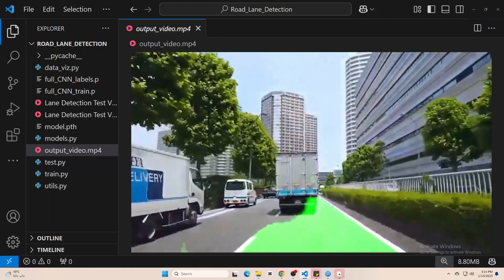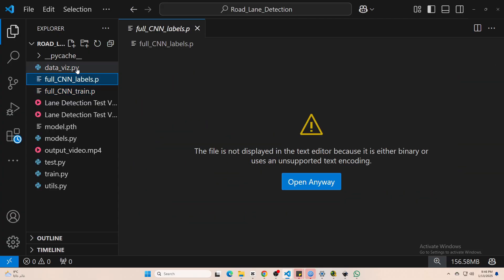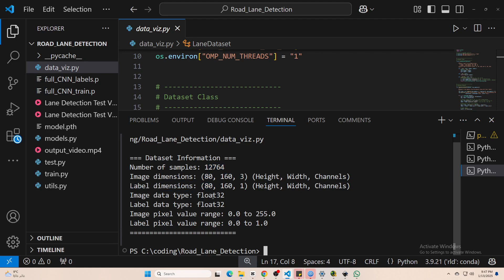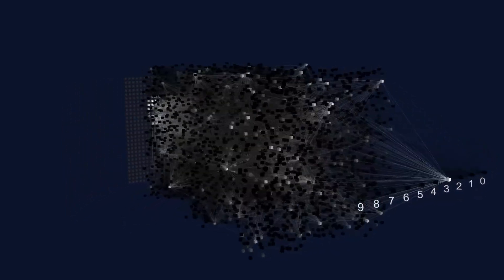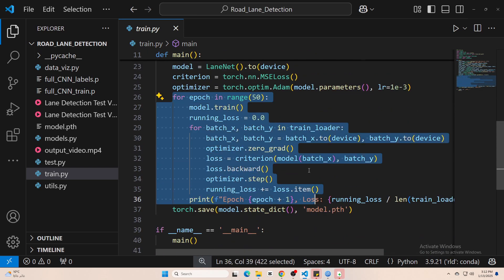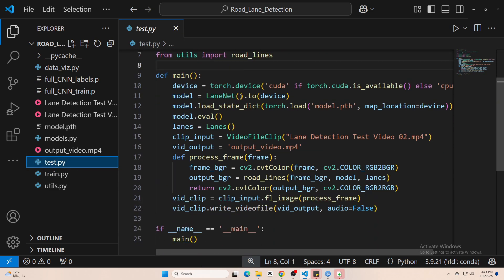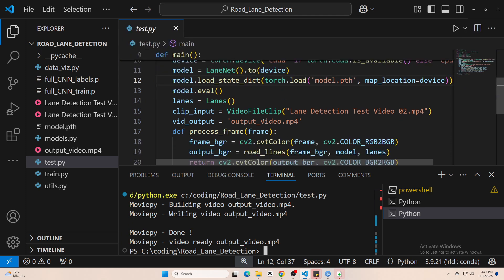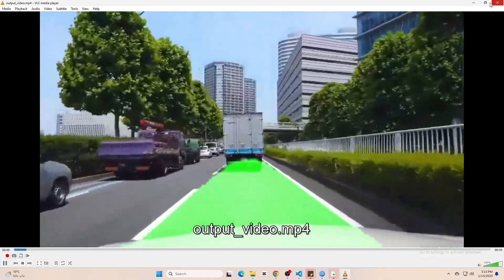Road Lane detection using Deep Learning | Training & Testing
In this tutorial 🔥 we will build and train a convolutional neural network (CNN) to automatically detect road lanes. This step-by-step guide simplifies the lane detection process, making it accessible for everyone. The full training and testing codes are included, and the source code is available through the link provided below.

⏱️ TimeStamps :
0:00 intro
0:34 dataset
1:40 model
2:31 training
3:34 inference
4:11 results
4:55 outro